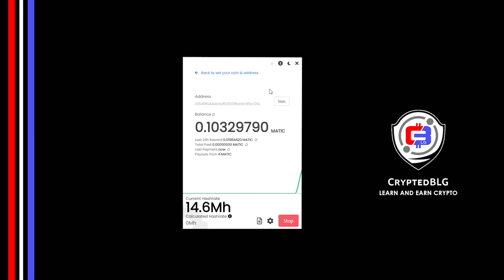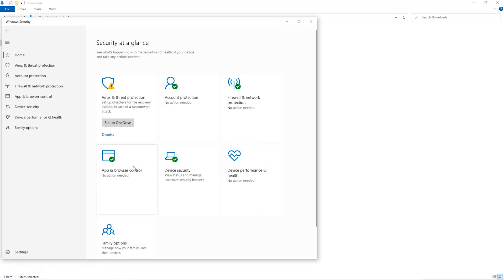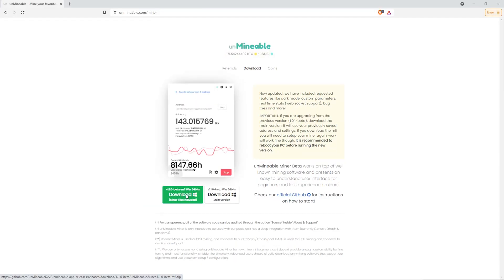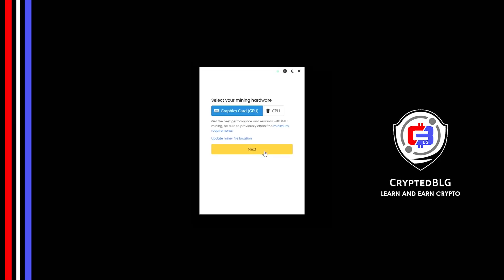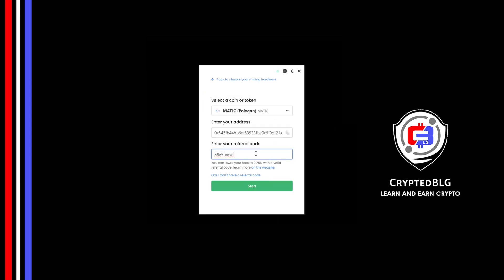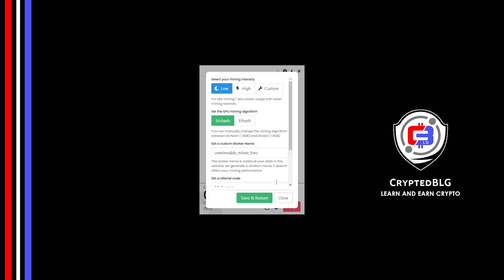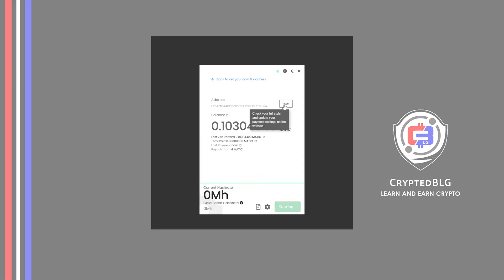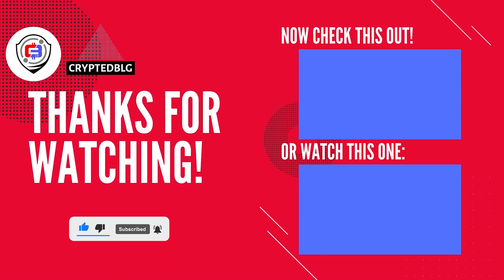Easily Mine Matic Polygon On Any Computer or Laptop | How To Mine MATIC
In this video, we show you how to easily mine MATIC or POLYGON on any computer or laptop using the Mining software (which is free, minus the 1% fee of mining profits which can be reduced to 0.75% by using the referral code given below).
By following the steps, you can start MiningMATIC within 3 minutes.

BTC - 3Nr4qwBvsvpyEjQuVgn7JKZGyAGsARN6kg
ETH - 0x7e3666BEf51156CFEd74179a5131eb28a8742696
ZEC - t1ctRUzNmdBABope5xKZYkGoPHTpxPdnGr5
0x - 0x4ad7C57dAacadA07529C37D27Ce3C7e6c41D1B1A
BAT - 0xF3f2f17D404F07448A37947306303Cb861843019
DOGE - DHcQ5RRGSKR8AVHUqxQ8JQKtbjnyYb96DQ
LINK - 0x266af9142e2cd719CC0F2cBf601CB9cedC1829f4

Timestamps
0:00 Intro
0:19 Create New Folder
0:27 Windows Security Settings
0:52 Download Miner
1:14 Extract Miner
1:22 Select Mining Hardware
1:42 Select Coin & Enter Your Wallet Address
1:52 Referral code
2:03 You're Mining MATIC!
2:09 Settings
2:14 Mining Intensity
2:18 Mining Algorithm
2:32 Other Settings
2:49 Web Dashboard
3:12 Outro

Tags & Hashtags
how to mine polygon 2021, how to mine polygon in 3 minutes, this beginner-friendly mining tutorial, the best way to mine matic for beginners, easily mine polygon on any computer, mine matic on windows, mine polygon matic at home, easy way to earn passive income, how to mine your first polygon matic